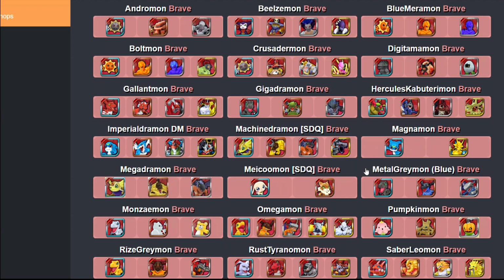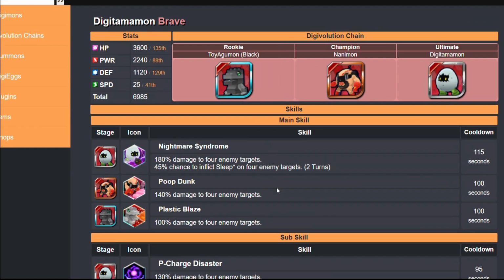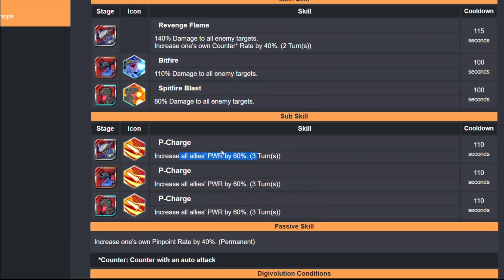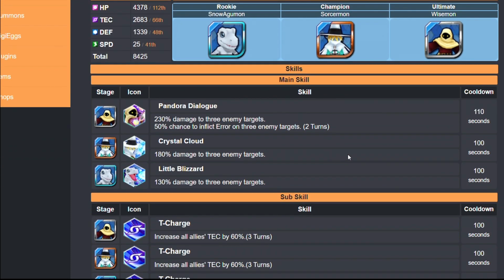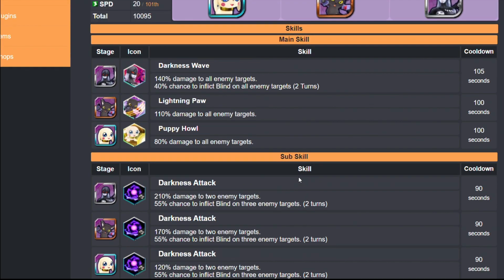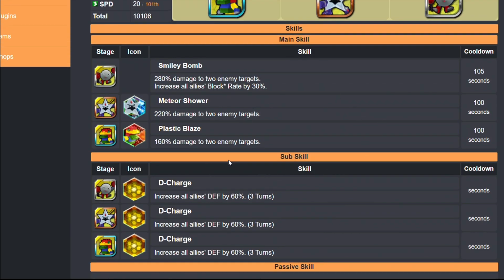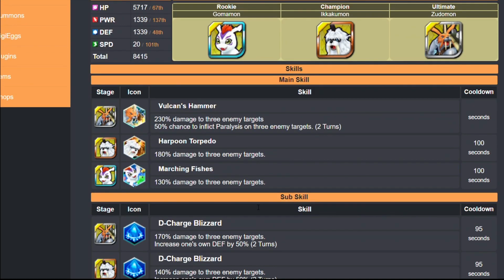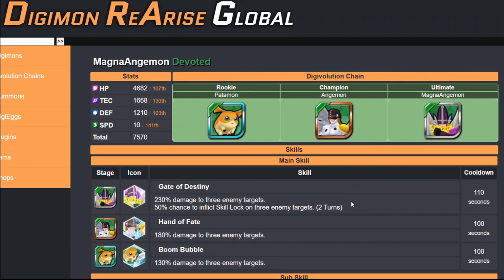An Ultimate Guide to Ultimate Digimon!! // Free Event Digimon Discussion!!! // Digimon ReArise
Thank you everyone for the continued support. I will work hard to provide fun and informative content as we reach our next goal of 1k subs!